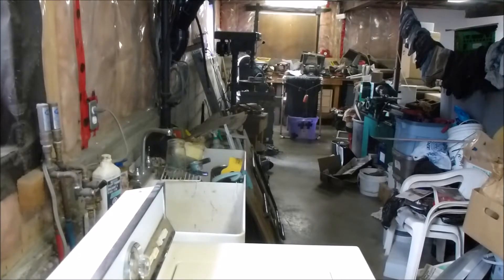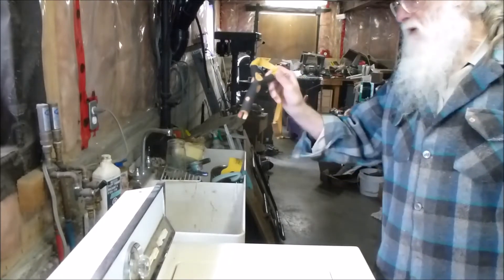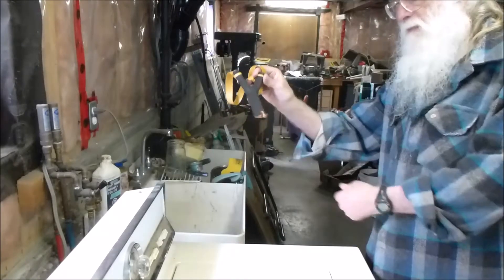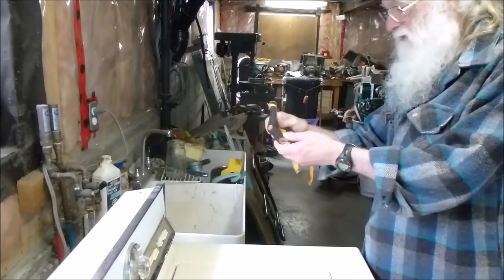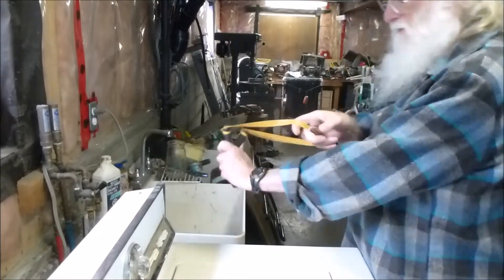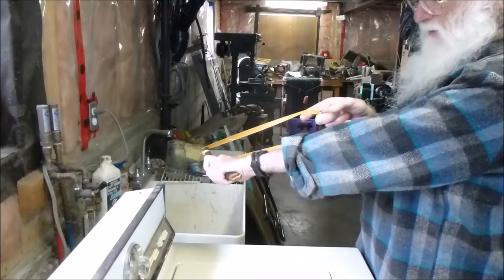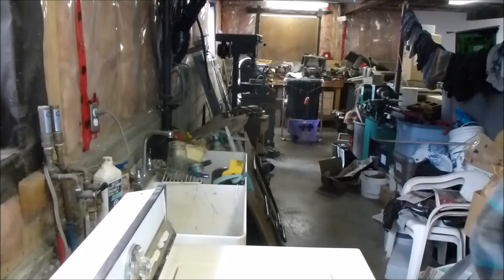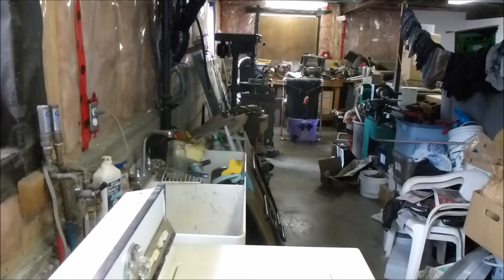Gift from Winnie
This is a beautiful natural slingshot that Winnie sent me after we co-hosted the latest Altoid Tin Slingshot contest on Slingshotforum. Not only is it lovely ... it also shoots quite well!